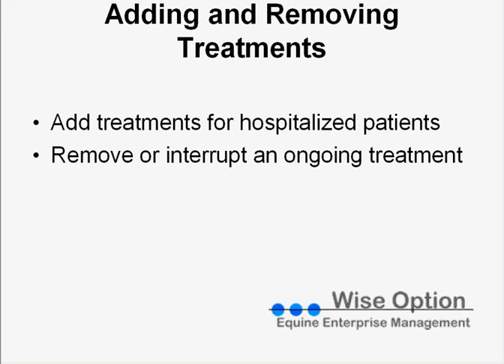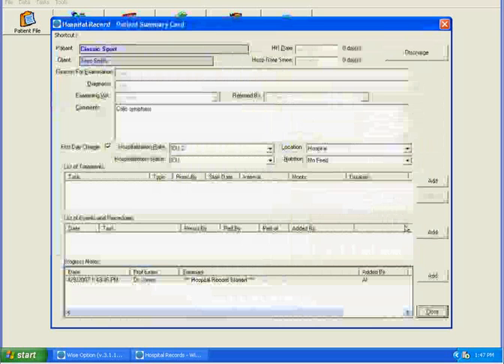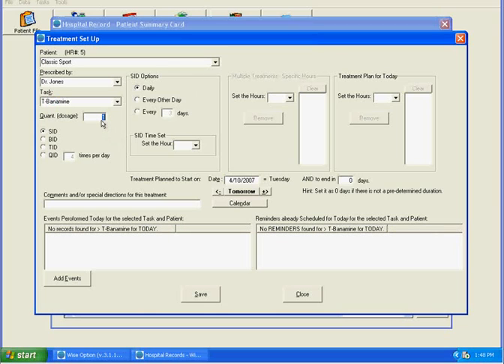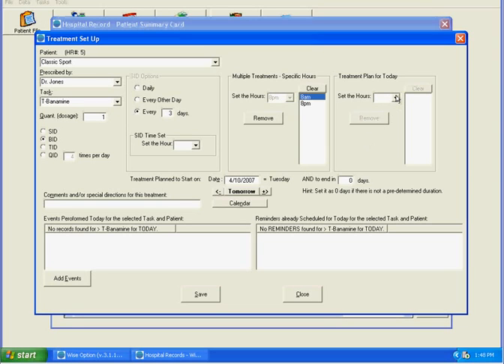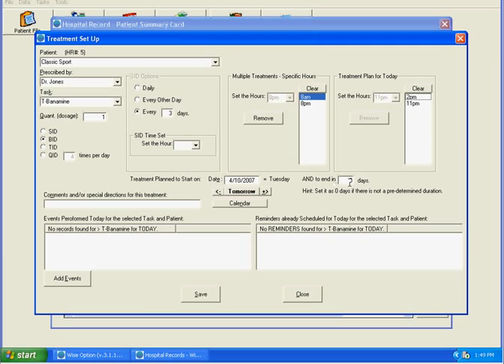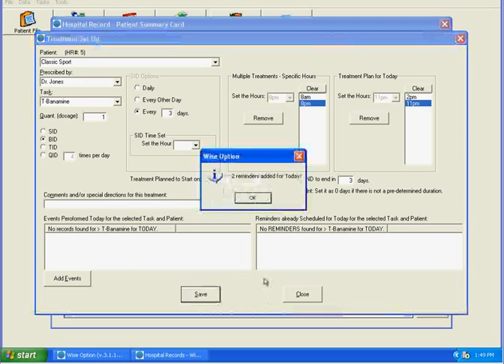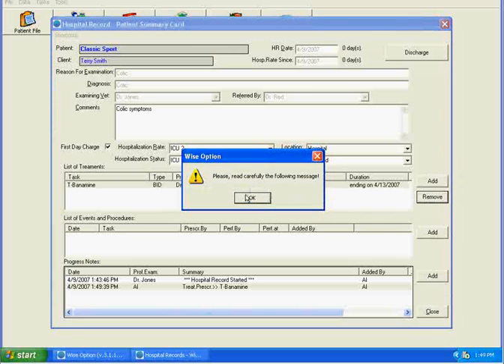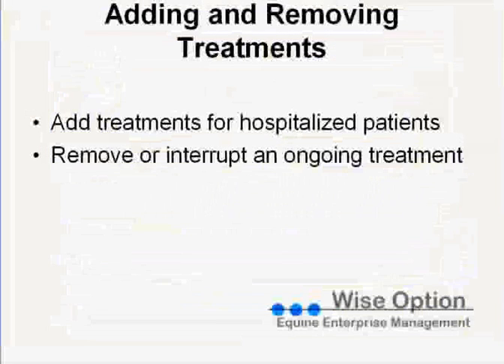HOs-Adding and Removing Treatments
In this e-learning lesson, we cover the process of adding and removing treatments for hospitalized patients, ensuring that your equine management system stays up to date with the latest care requirements. Learn how to input medication schedules, set reminders, and make necessary adjustments to treatments as needed.

⏱️ Key Topics Covered:
0:02 – Introduction to adding treatments for hospitalized patients
0:32 – Adding a new treatment, setting the dosage, and frequency
1:11 – Scheduling treatment times for the day
1:42 – How to remove or interrupt ongoing treatments
2:44 – Finalizing the treatment plan and saving changes

Whether you're managing medication schedules or updating treatment plans, this lesson will help you streamline the care process for your equine patients.